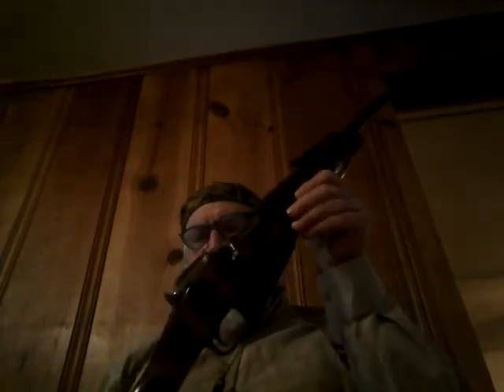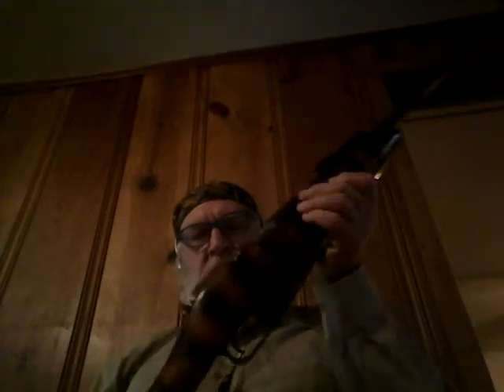On Self Defense, Encroaching Tyranny, and Relocation